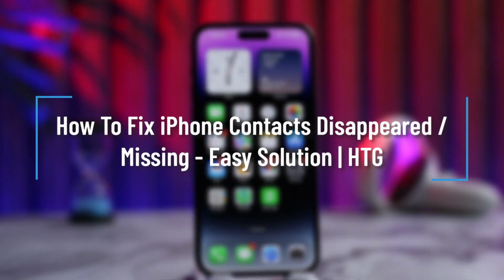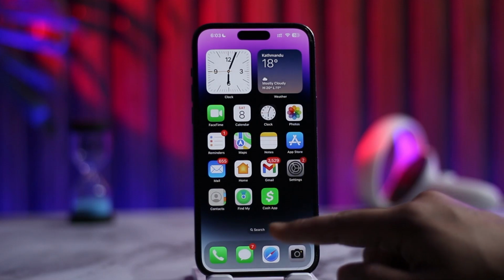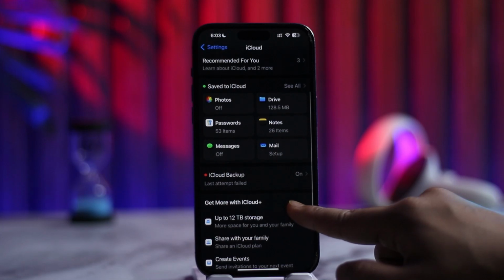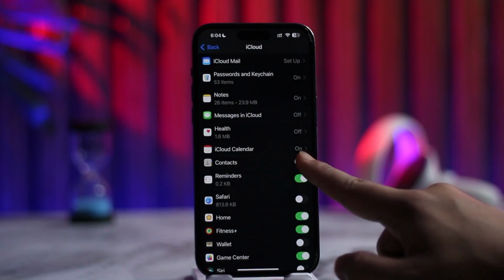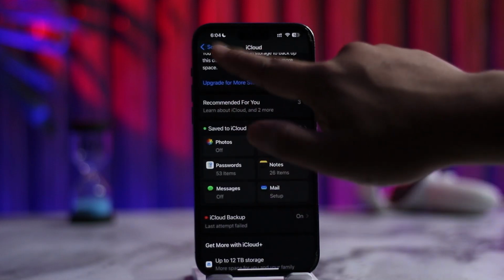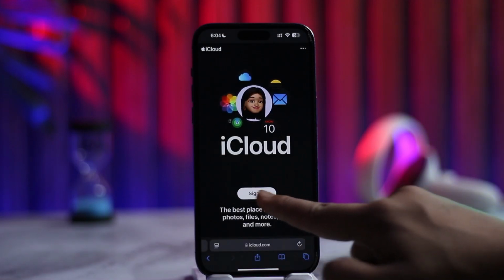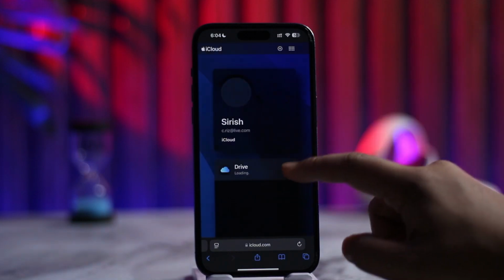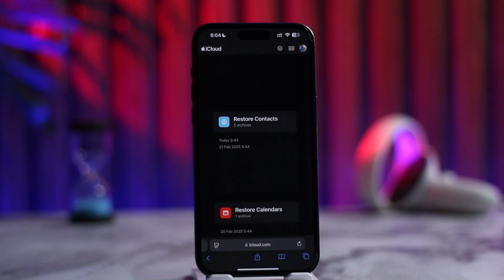How To Fix iPhone Contacts Disappeared / Missing - Easy Solution | HTG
If your iPhone contacts have disappeared or are missing, there are a few steps you can take to restore them. The first thing to check is your iCloud settings. Open the Settings app, then tap on iCloud. Look for the "Contacts" option and make sure the toggle is turned on. If it is off, turn it on and select "Merge" when prompted. This will sync your iCloud contacts back to your iPhone.

If you suspect that the contacts were accidentally deleted, you can restore them from iCloud. Open a web browser on your iPhone or computer and go to [iCloud.com] Sign in with your Apple ID, then look for the "Data Recovery" section. Scroll down to find the "Restore Contacts" option and tap on it. This will allow you to recover any recently deleted contacts.

If these steps don’t bring back your contacts, check if you have synced contacts with another email account, such as Gmail or Outlook. Go to Settings, tap "Contacts," then "Accounts" to see if contacts are stored under another account.

Following these steps should help you recover lost contacts on your iPhone.

Timestamps:
0:00 Introduction
0:14 Checking iCloud settings
0:43 Restoring contacts from iCloud
1:10 Checking other synced accounts
1:36 Conclusion